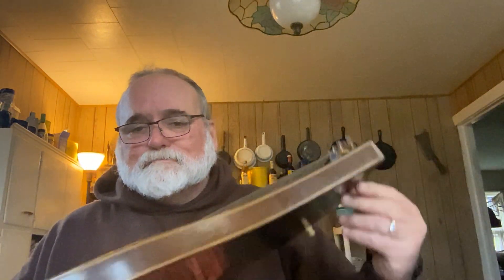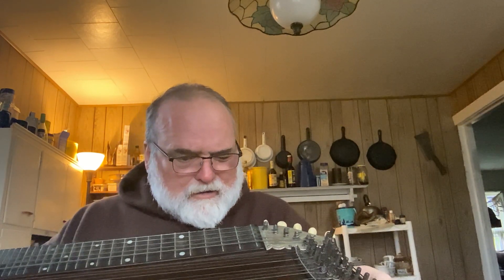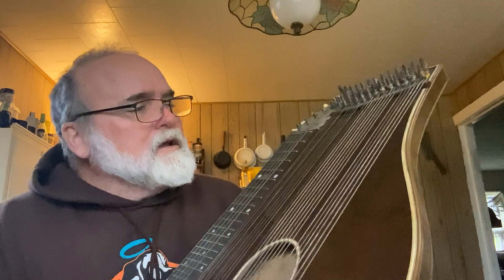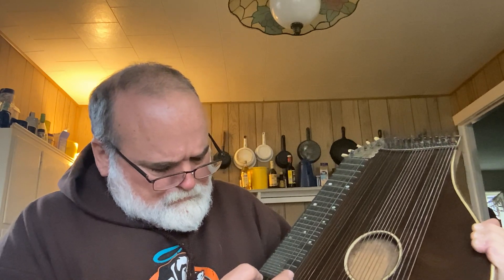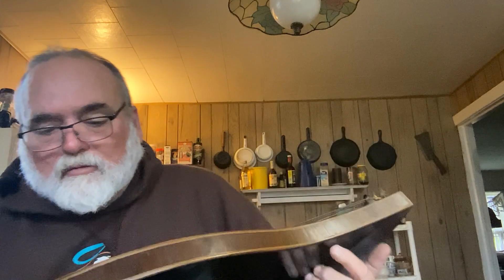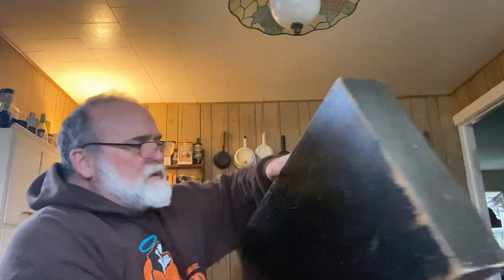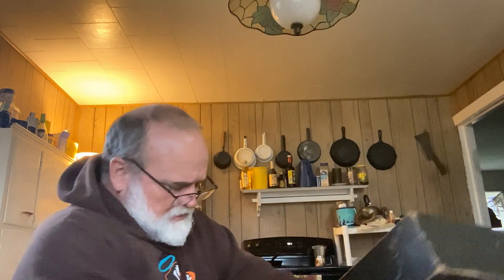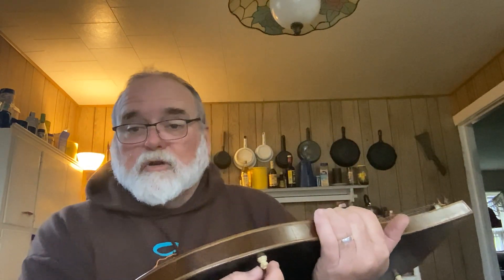Zither here nor there 😏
Arrival of the next silly retirement project 🥴🤔🤫